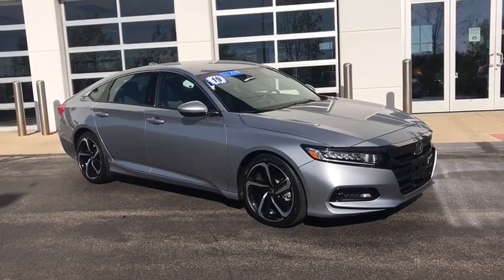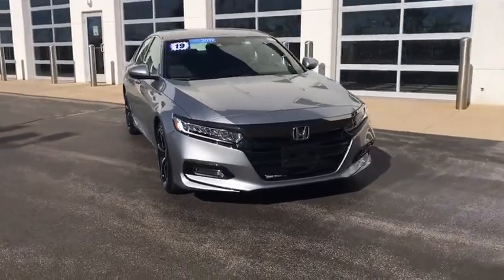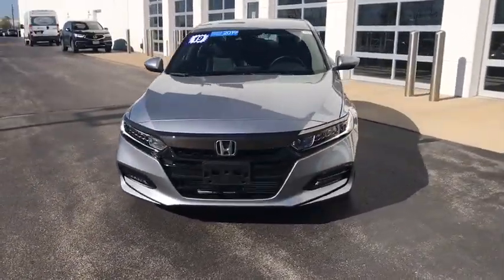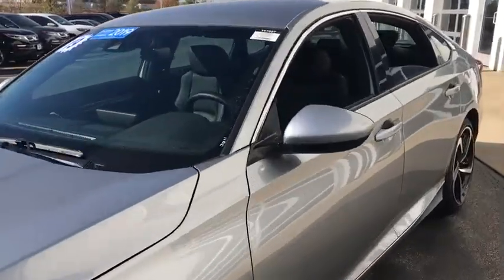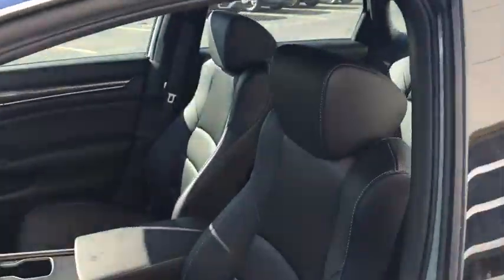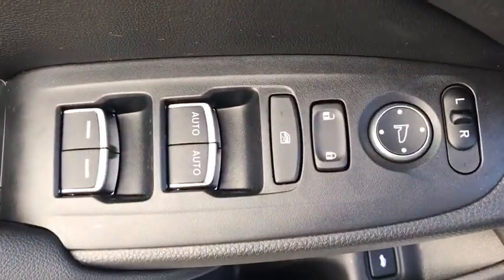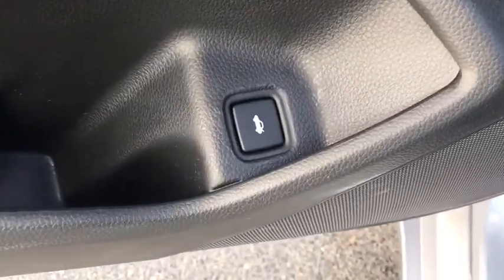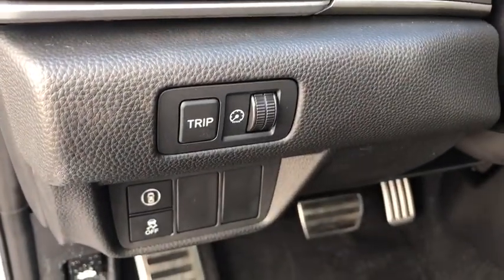2019 Honda Accord Elgin, Schaumburg, Barlett, Barrington, Hoffman Estate, IL PE2078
Silver Used 2019 Honda Accord available in Elgin, Illinois at McGrath Honda Elgin. Servicing the Schaumburg, Barlett, Barrington, Hoffman Estate, IL area.

2020 Randall Rd.

2019 Honda Accord Sport Silver 1.5T I4 DOHC 16V Turbocharged VTECAsk to see AutoiPacket for complete Service Certification Details!!!Bluetooth/HandsFree, 1 Owner, Low Miles, Just Serviced All Scheduled Maintenance Up To Date, Apple Car Play, Android Compatible, USB/AUX Ports, Professionally inspected By Mcgrath Honda Certified Technician Ask Us For The report, Gray Cloth.Certified. HondaTrue Certified Details:* Roadside Assistance for the duration of the Certified Pre-Owned Limited Warranty. Up to two complimentary oil changes within the first year of ownership. SiriusXM 90-Day Trial* 182 Point Inspection* Roadside Assistance* Warranty Deductible: $0* Limited Warranty: 12 Month/12,000 Mile (whichever comes first) after new car warranty expires or from certified purchase date* Powertrain Limited Warranty: 84 Month/100,000 Mile (whichever comes first) from original in-service date* Transferable Warranty* Vehicle HistoryPRICING at Mcgrath Honda Of Elgin. Shop/Buy with confidence! With our Market Value Pricing provided by vAuto live market pricing software,KBB, TrueCar and Cargurus you'll find our competitive market-based price on every pre-driven vehicle upfront,... No games, No hassles, Just Real Prices!!
Dark Chrome Grille,Lip Spoiler,Trunk Rear Cargo Access,Compact Spare Tire Mounted Inside Under Cargo,Light Tinted Glass,Fully Automatic Projector Beam Led Low Beam Daytime Running Auto High-Beam Headlamps w/Delay-Off,Galvanized Steel/Aluminum Panels,Body-Colored Power Side Mirrors w/Manual Folding,Body-Colored Rear Bumper,Tires: 235/40R19 AS,Fixed Rear Window w/Defroster,Wheels: 19 Machine-Finished Alloy w/Black Inserts,Chrome Side Windows Trim and Black Front Windshield Trim,Front Fog Lamps,LED Brakelights,Speed Sensitive Variable Intermittent Wipers,Body-Colored Door Handles,Steel Spare Wheel,Clearcoat Paint,Body-Colored Front Bumper,8-Way Driver Seat,Outside Temp Gauge,Front Center Armrest and Rear Center Armrest,1 Seatback Storage Pocket,Manual Tilt/Telescoping Steering Column,Locking Glove Box,Manual Adjustable Front Head Restraints and Manual Adjustable Rear Head Restraints,Seats w/Cloth Back Material,60-40 Folding Bench Front Facing Fold Forward Seatback Rear Seat,FOB Controls -inc: Cargo Access and Windows,Engine Immobilizer,4-Way Passenger Seat -inc: Manual Recline and Fore/Aft Movement,Valet Function,Proximity Key For Push Button Start Only,Remote Keyless Entry w/Integrated Key Transmitter  Illuminated Entry  Illuminated Ignition Switch and Panic Button,Perimeter Alarm,Air Filtration,Radio w/Seek-Scan and Clock,Day-Night Rearview Mirror,Carpet Floor Trim and Carpet Trunk Lid/Rear Cargo Door Trim,Gauges -inc: Speedometer  Odometer  Engine Coolant Temp  Tachometer  Trip Odometer and Trip Computer,Cruise Control w/Steering Wheel Controls,Full Floor Console w/Covered Storage  Mini Overhead Console w/Storage and 2 12V DC Power Outlets,Cargo Area Concealed Storage,Power Fuel Flap Locking Type,Power Rear Windows,HVAC -inc: Underseat Ducts,Cloth Door Trim Insert,Systems Monitor,Instrument Panel Covered Bin  Driver / Passenger And Rear Door Bins,Remote Releases -Inc: Power Cargo Access,Dual Zone Front Automatic Air Conditioning,Leather Steering Wheel,Driver Foot Rest,Leather Gear Shifter Material,Full Cloth Headliner,Front Map Lights,2 12V DC Power Outlets,Full Carpet Floor Covering -inc: Carpet Front And Rear Floor Mats,2 LCD Monitors In The Front,Distance Pacing w/Traffic Stop-Go,Rear Cupholder,Cargo Space Lights,Front Bucket Seats -inc: driver's seat 12-way power adjustment and driver's seat 4-way power lumbar support,Cloth Seat Trim,Fade-To-Off Interior Lighting,Trip Computer,Digital/Analog Display,Interior Trim -inc: Metal-Look Instrument Panel Insert  Metal-Look Door Panel Insert and Metal-Look Interior Accents,Front Cupholder,Delayed Accessory Power,Power 1st Row Windows w/Driver And Passenger 1-Touch Up/Down,Radio: 180-Watt AM/FM Audio System -inc: 8 speakers  8 display audio w/high-resolution (720P) electrostatic touch-screen  knobs and hard keys for primary controls and customizable feature settings  Bluetooth HandsFreeLink  Bluetooth streaming audio  Pandora compatibility  SMS text message function  radio data system (RDS)  speed-sensitive volume compensation (SVC)  2.5-amp USB smartphone/audio interface port in front console  HondaLink  Apple CarPlay integration  Android Auto integration  illuminated steering wheel-mounted audio controls and fin-type roof-mounted antenna,Power Do